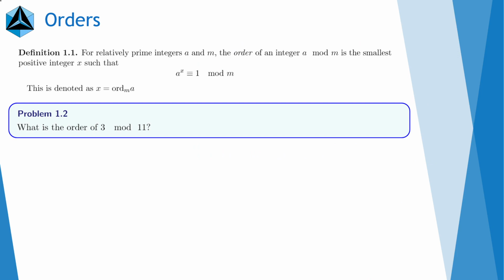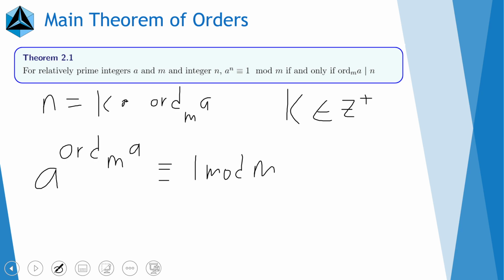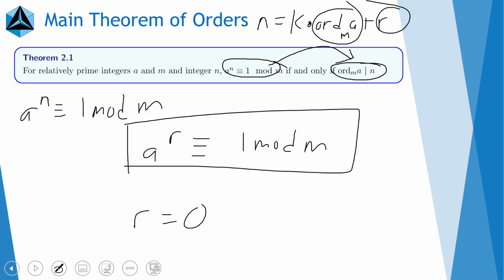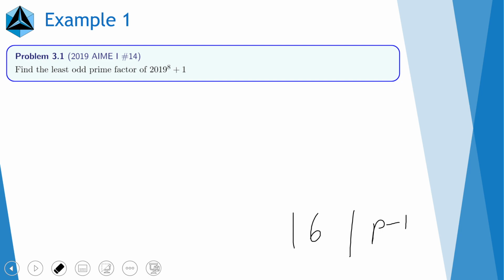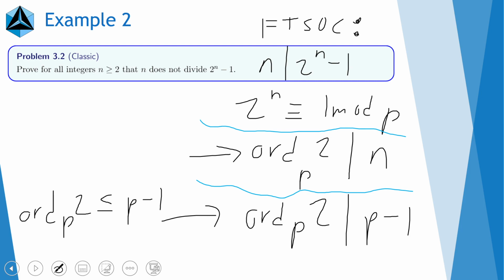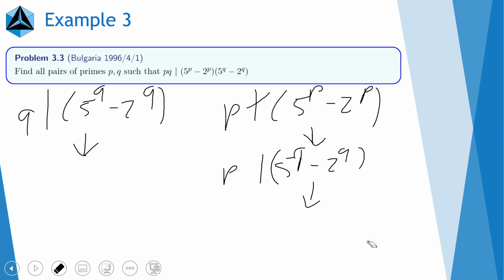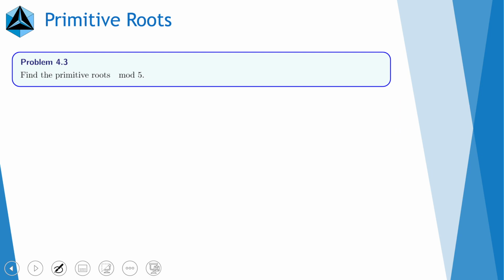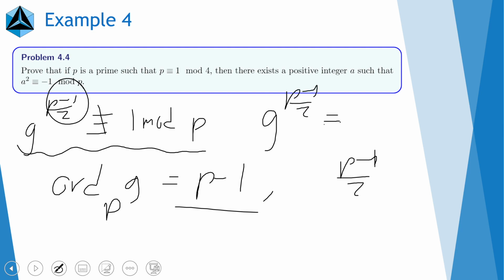Orders and Primitive Roots (CNCM Lecture)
A video on Orders and Primitive Roots.